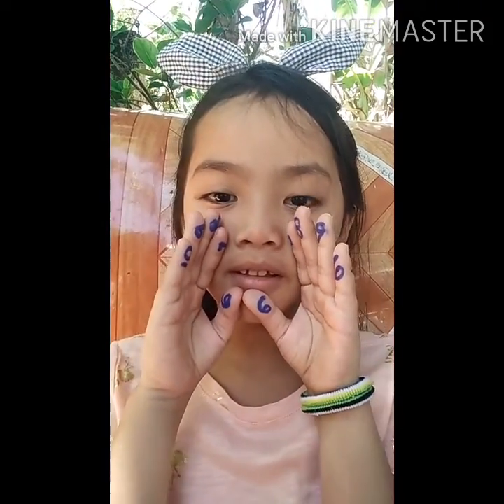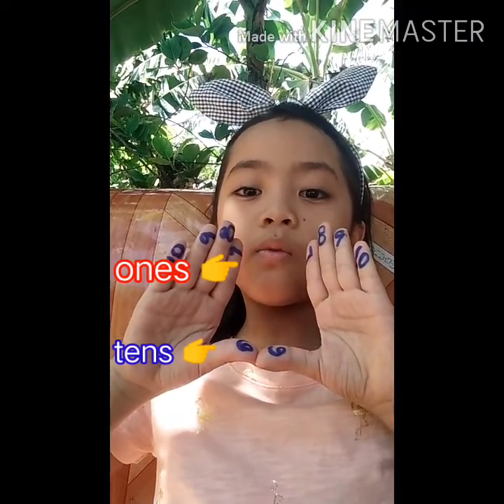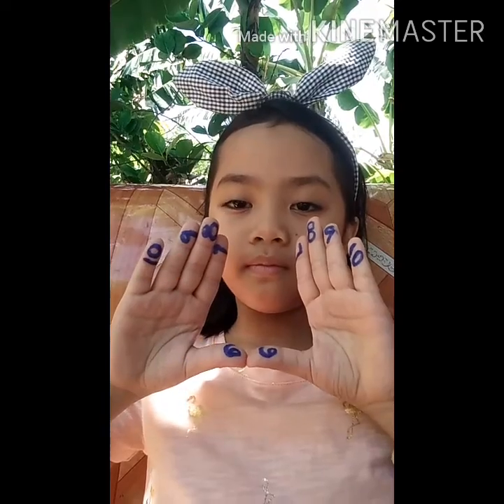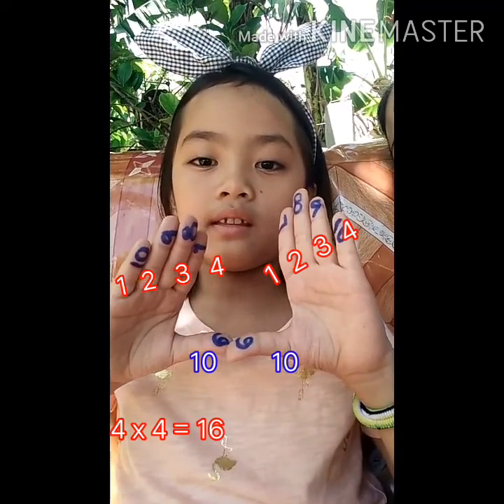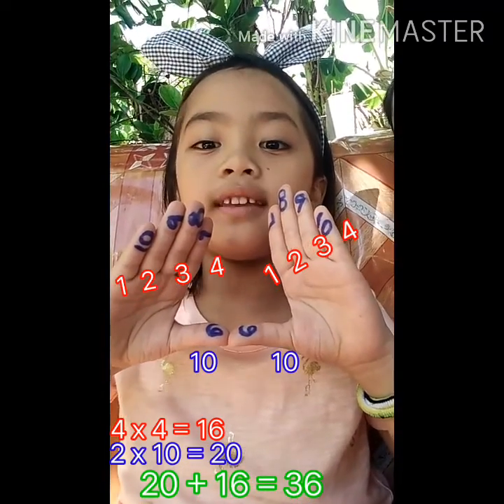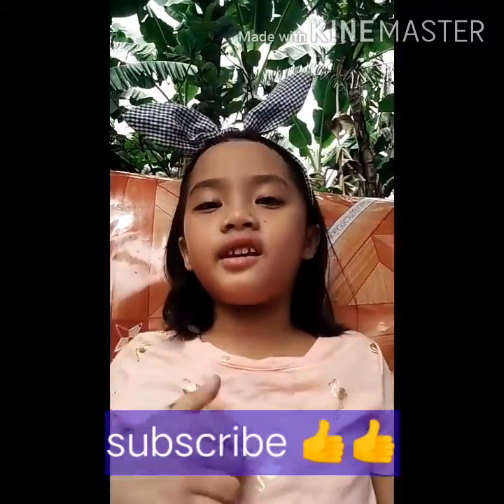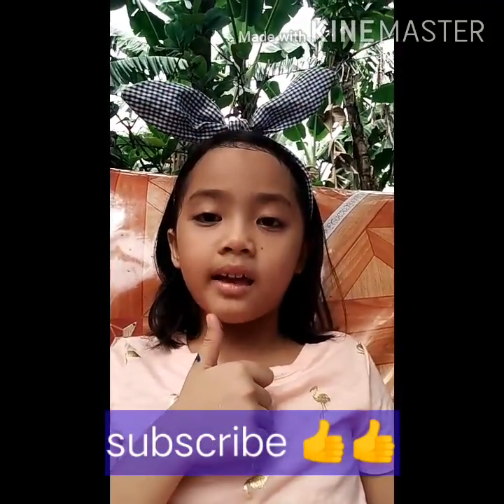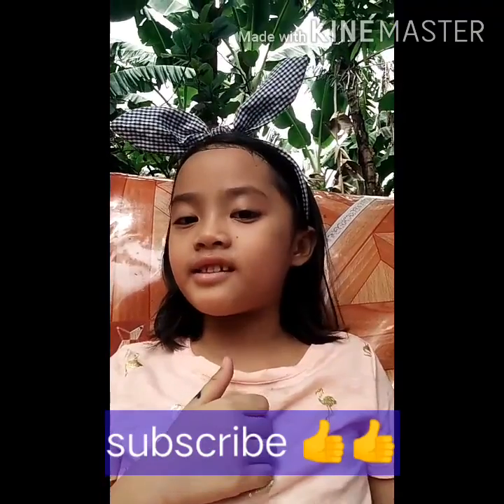Math Tricks: Easy Multiplication with 6-yr old Jea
Jea,a six year old girl, will show us another math tricks in Multiplying numbers 6 to 10 by 6 to 10. Have fun learning!